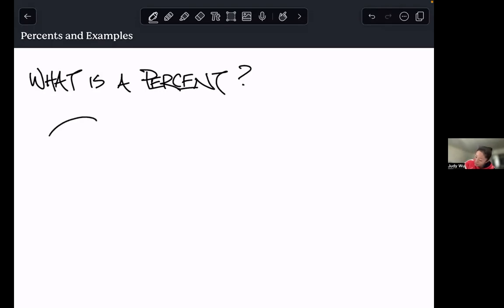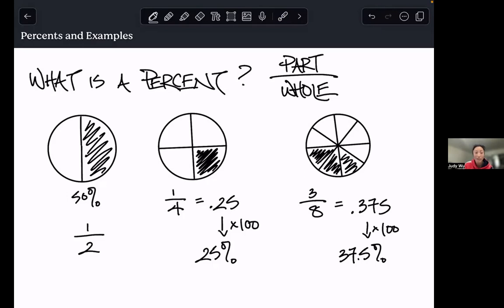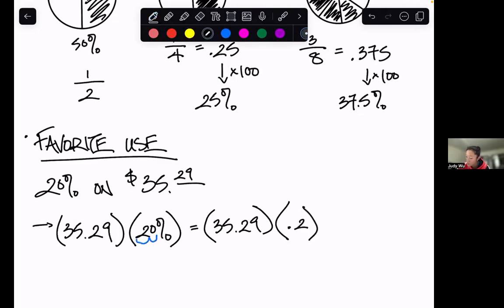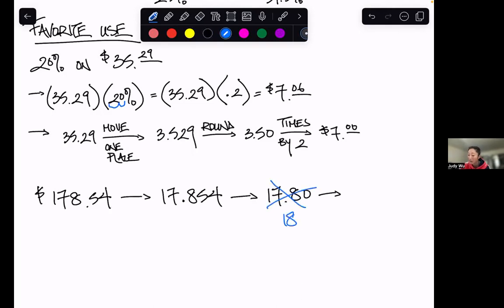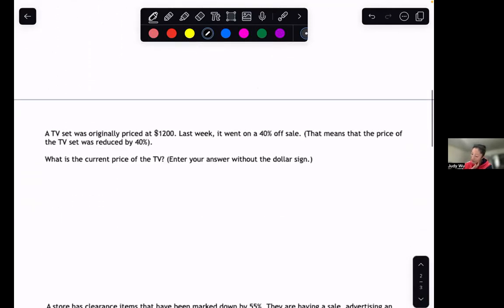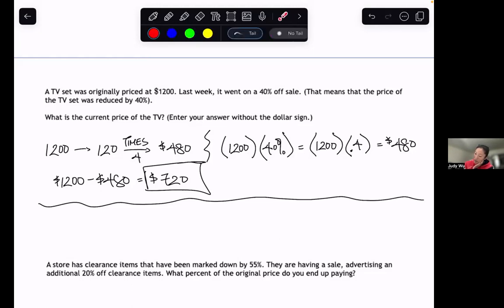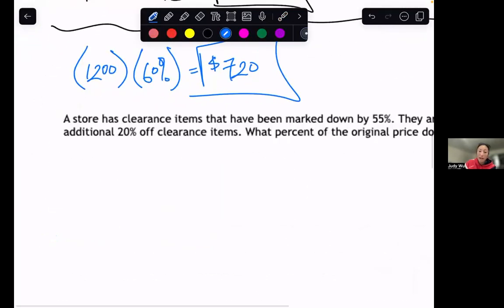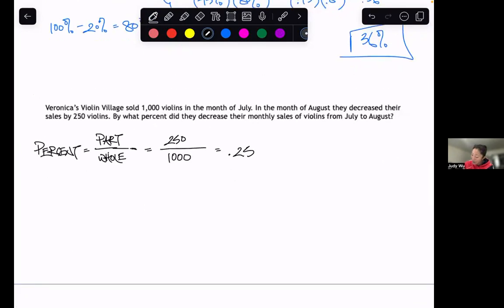Percents and Examples